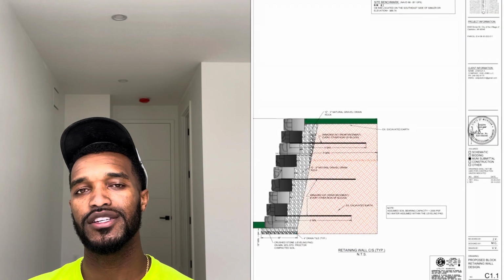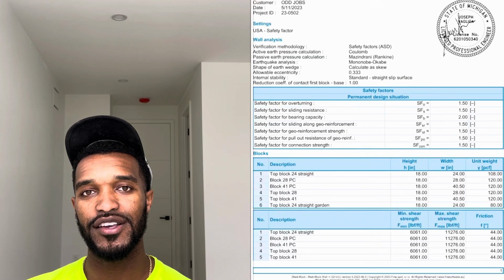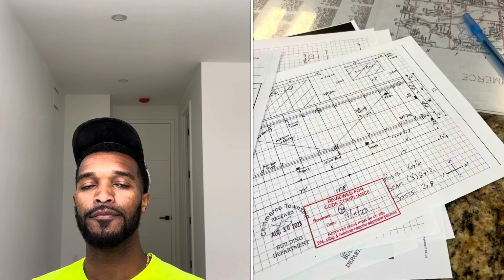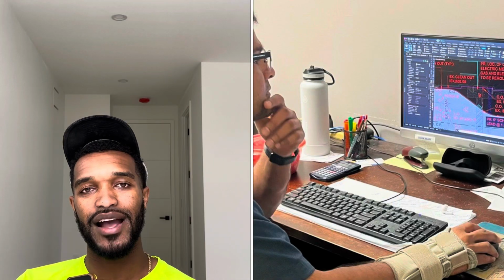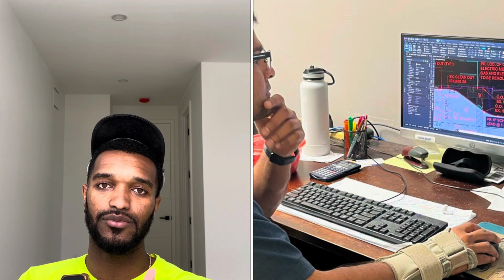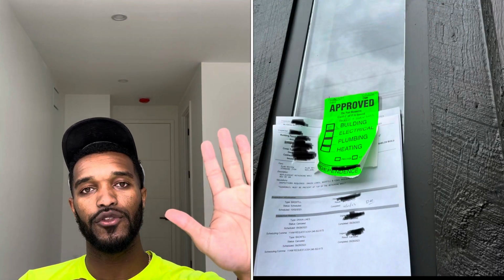Do I Need A Building Permit for My Retaining Wall? | Landscape Design in Michigan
In Michigan, the construction of a retaining wall may require a permit, depending on certain factors. Obtaining a permit is a crucial step to ensure that your retaining wall complies with local building codes and regulations, promoting safety and structural integrity.

When Do You Need a Permit?

The need for a permit is often determined by the height of the retaining wall. In Michigan, as in many other places, if your retaining wall exceeds a certain height, a permit is typically required. However, it’s essential to check with your local building department to get precise information on their specific regulations.

TIMESTAMPS

Intro - 0:00
How long does it take to get a building permit and what does a building permit cost? - 0:11

Why should I get a building permit? - 0:35

Step #1: Applying for your builders permit at your local building department -  1:07

Step #2: Receiving your official building permit and posting it - 1:57

Step #3: Inspections on building permits - 2:13

Conclusion! Comment and subscribe - 2:57